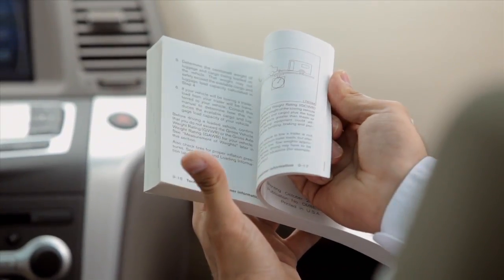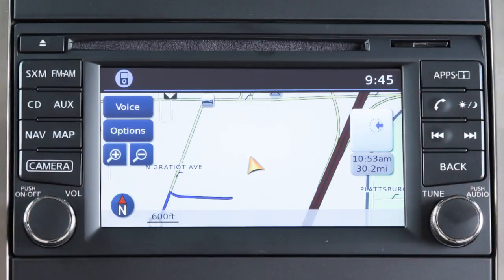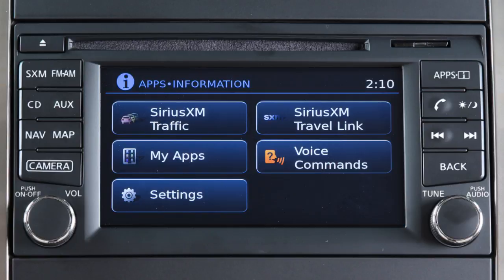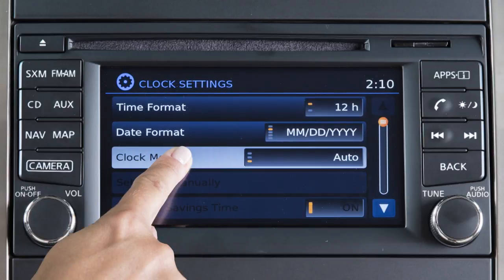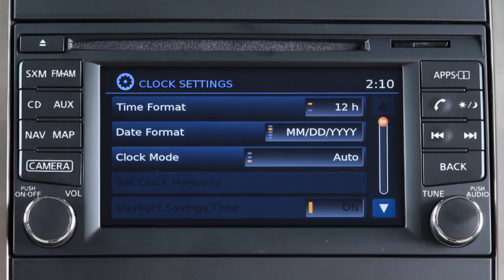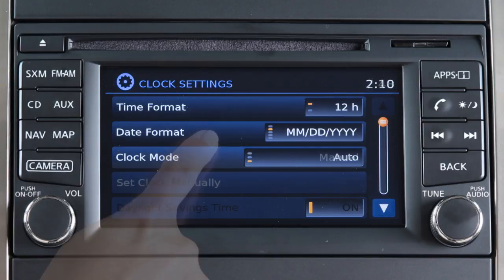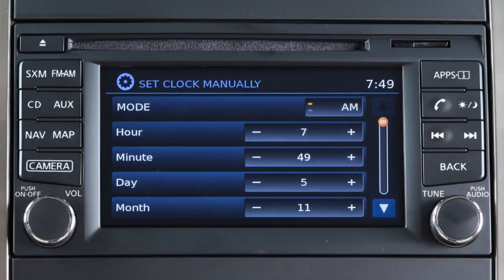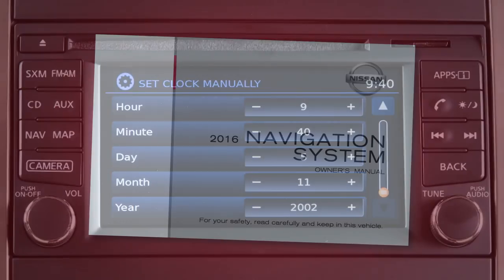2016 Nissan NV Passenger Van -Setting the Clock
If your vehicle does not have a Navigation System, please see your Owner’s Manual for more information.

To access the clock settings on vehicles with a Navigation System:
● Touch SETTINGS,
● Then SYSTEM,
● Then CLOCK.

Touch the CLOCK MODE key to toggle the clock mode between MANUAL and AUTO.

When the CLOCK MODE is set to AUTO, the GPS automatically sets the time. If you wish to set the clock manually:
● Toggle the CLOCK MODE to MANUAL,
● Touch SET CLOCK MANUALLY,
● Then touch the PLUS or MINUS keys to adjust the hours, minutes, day, month and year up or down.